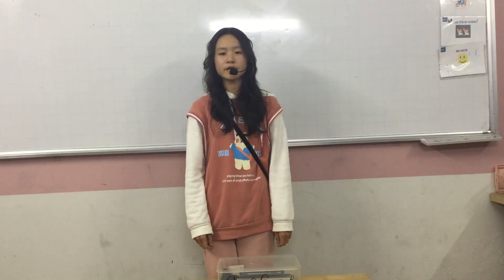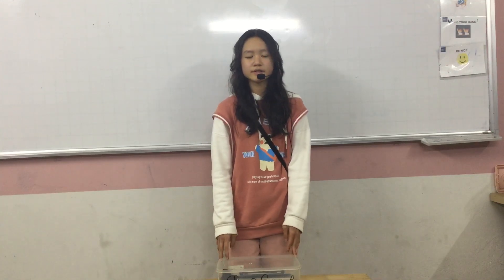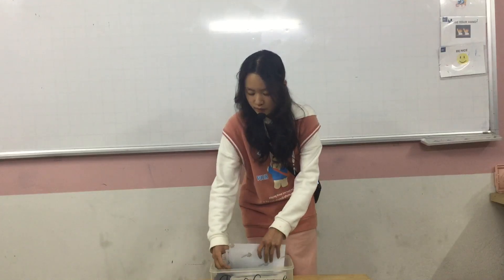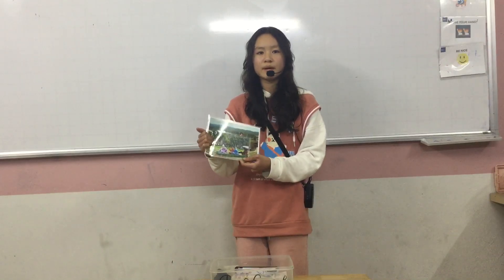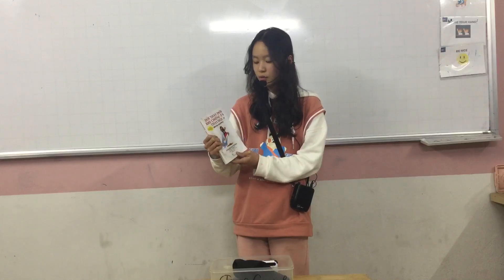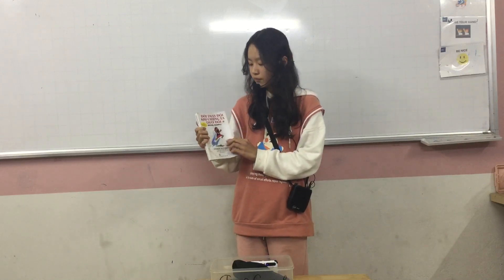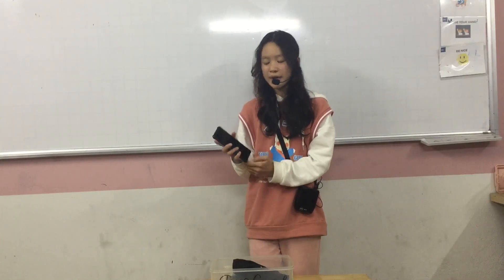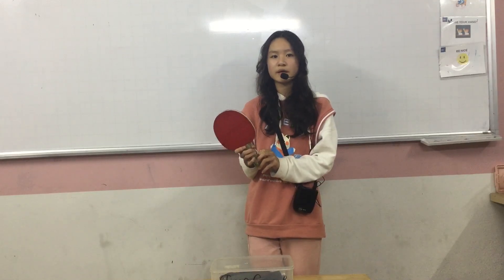CEC VQ2 | D4E | UNIT 3&4 | KHÁNH AN